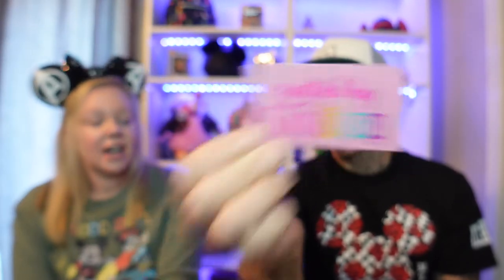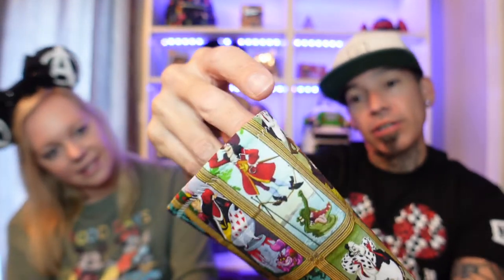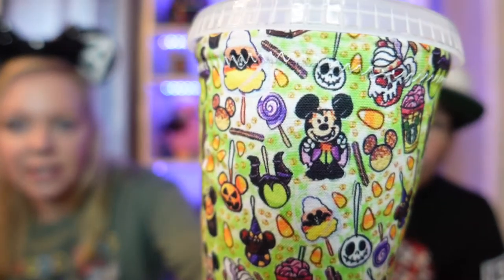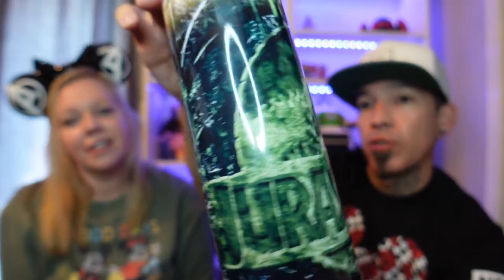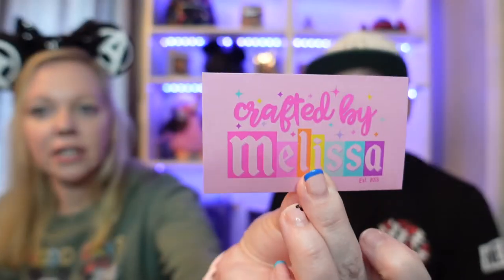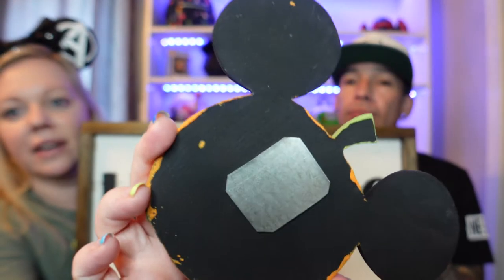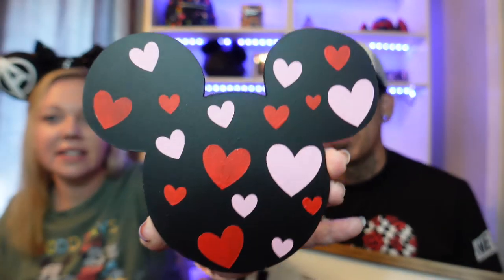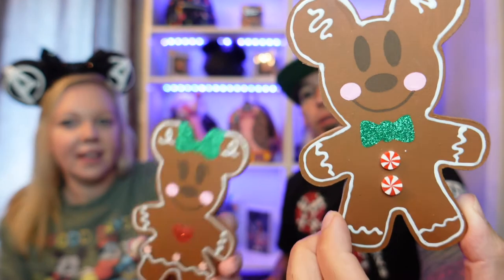Disney Small shops! | Reviews From Our Favorite Small Shops! 🛍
Small shops!!! Or MAGIC mail! We love them! We want to support them! Please check out the small shops that we reviewed and just love! I will link them down below and tell them that Our Castle Life sent you! I am a brand rep for one of the shops, Cheers4ears! Her ears are so comfortable and adorable.

Andrea's ears: Cheers4ears

Oh So Southern Boutique